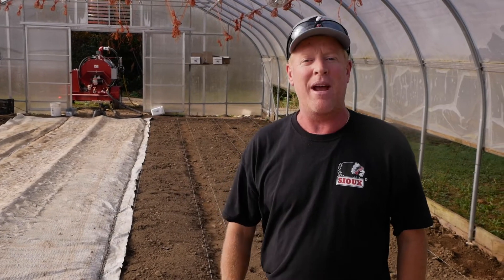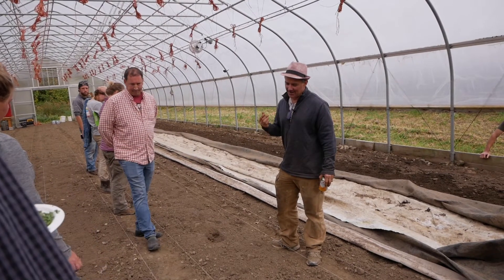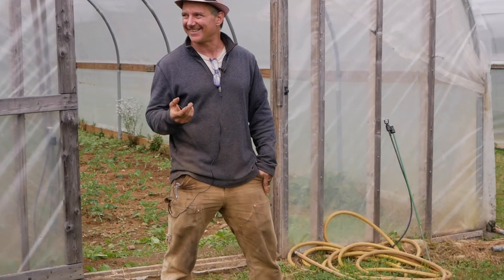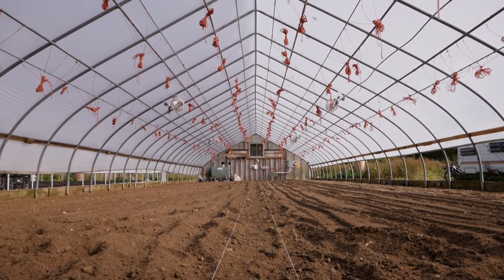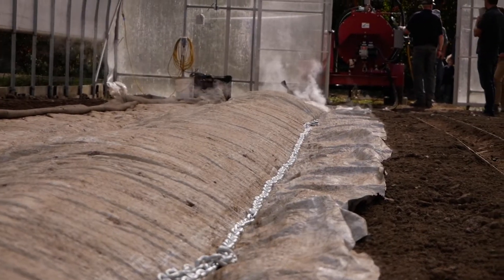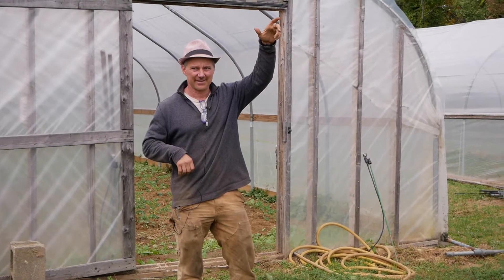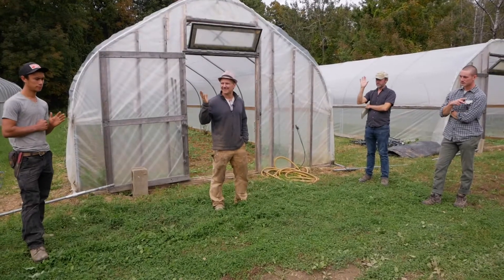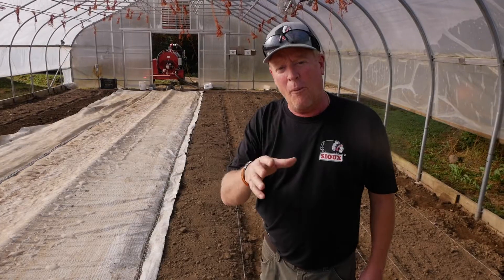Does Steaming Soil Increase Yield?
Does STEAM increase yield in your greenhouse? Soil expert Andre Contelmo, B.S. in Soil Science from Rutgers University, shares his experience and data on the effects of steam sterilization on his tomato crop!

0:00 Introduction
0:15 Soil Preparation
0:30 Increasing Tomato Yield
0:58 Side by Side Comparison
1:30 Steam Set-up
2:25 Results After 3 Days
2:41 One Week Results
2:50 Steam's Effect on Yield
3:13 Increased Profits
3:53 Sioux Steam-Flo on the Farm
4:35 Learn More!